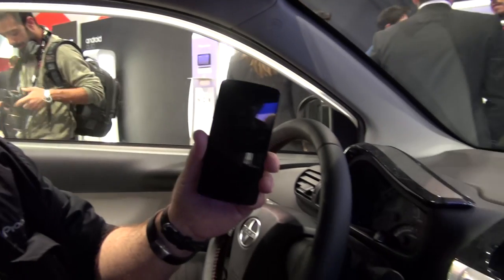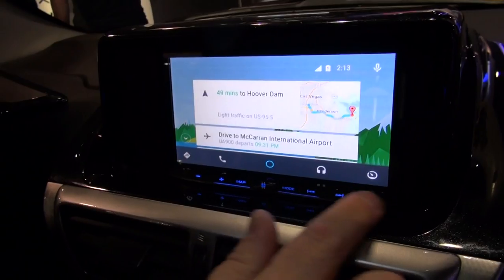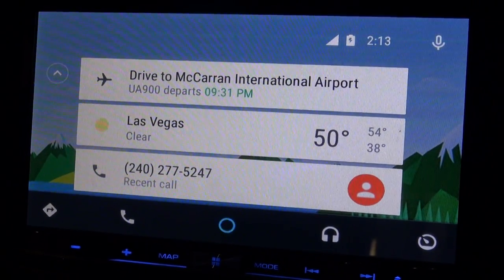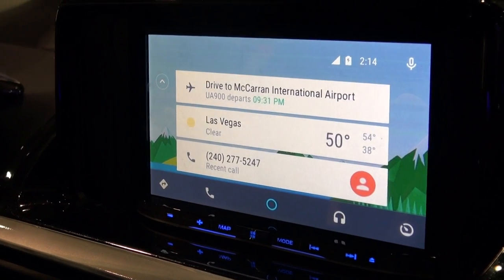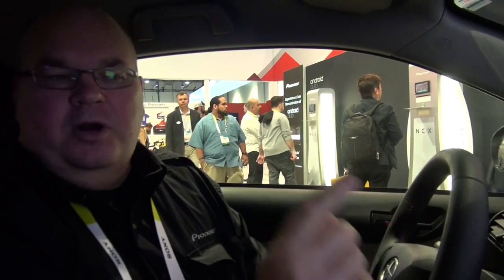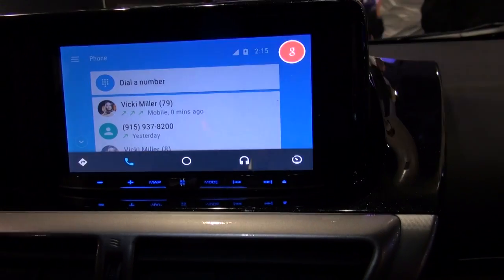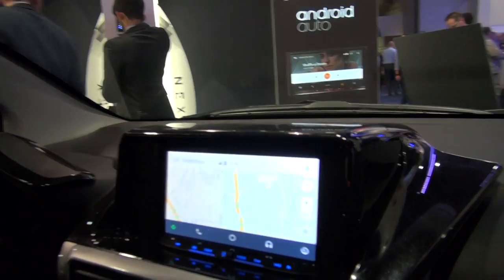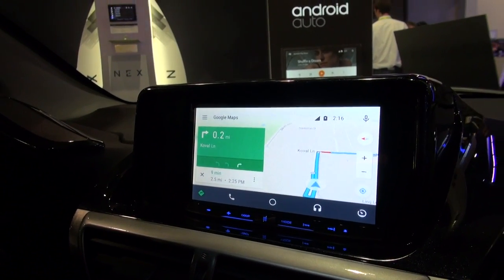PIONEER AVIC-8100NEX @ CES 2015 ANDROID AUTO DEMONSTRATION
Adam Rayner was flown to Las Vegas by the organisers of the InternationalCES. Over 170,000 people attended this year. Here, Talk Audio get their own personal in-car demo of the brand new, not yet in Europe, ANDROID Auto system., It is the reply to the Apple CarPlay system videoed at the same time, that has been here in Blighty for a short while.

UK MODEL EQUIVALENT IS AVIC-F77DAB